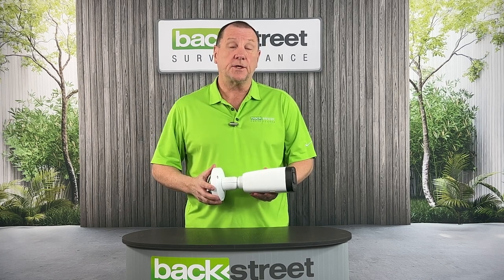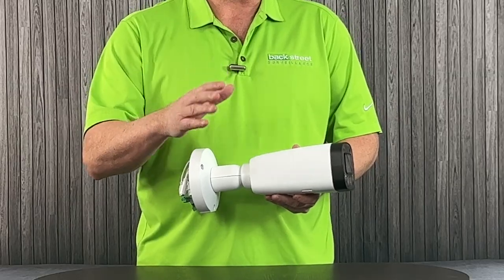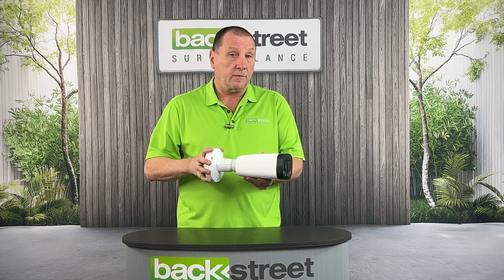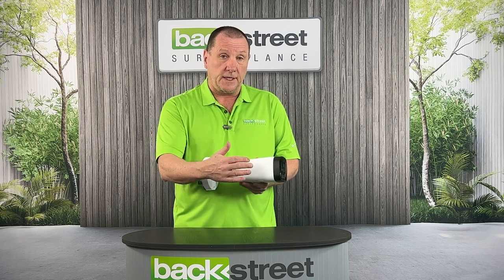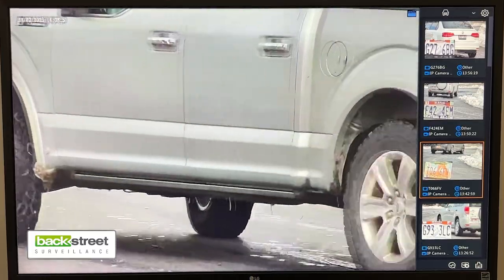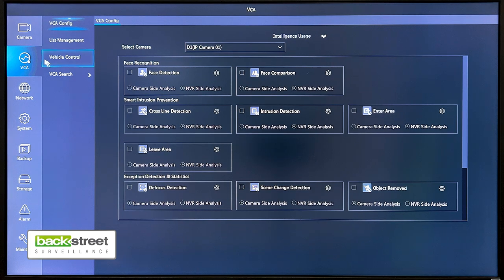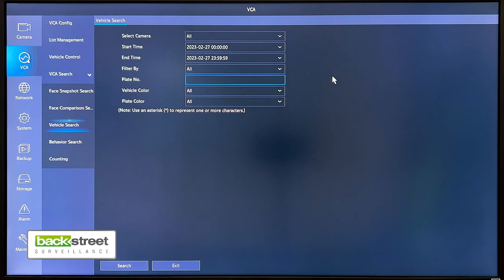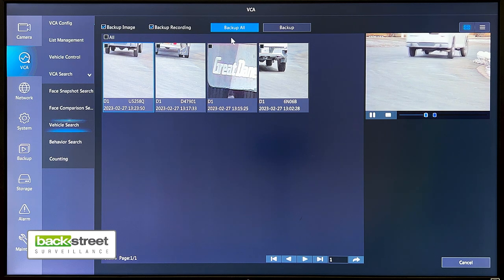The shocking Power of License Plate Reading Security Cameras | LPR Security Camera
LPR Security Camera Capturing plates is one of the most difficult things you can ask a camera to do but the Cyber Secure License Plate Reader (LPR) makes this task easy.